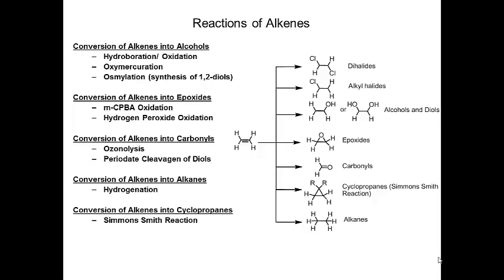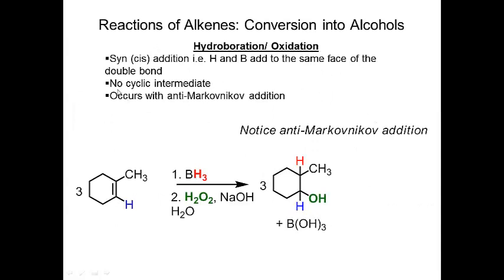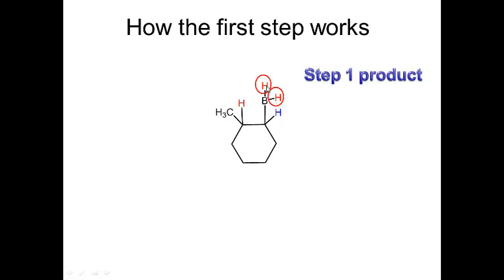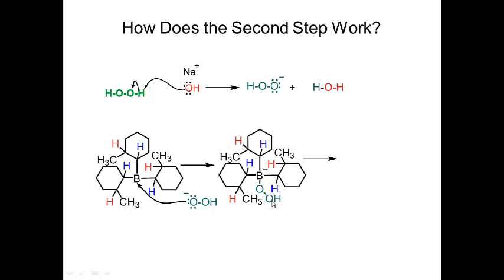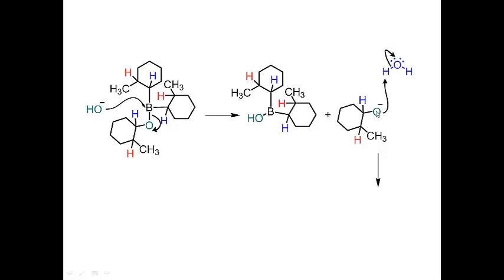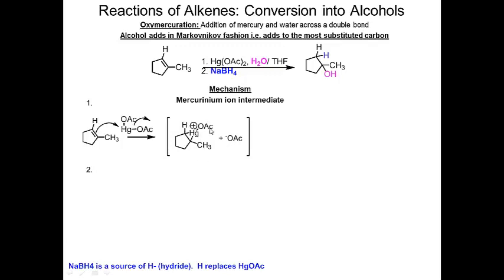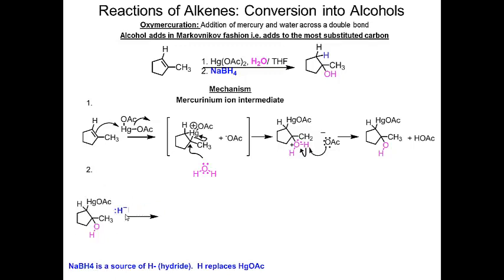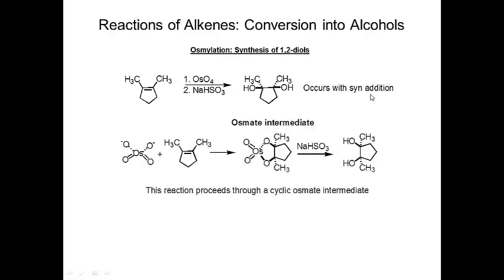HydroBoration/Oxidation; Oxymercuration; Osmylation CHEM 320 13FA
Conversion of Alkenes into alcohols: Hydroboration with mechanism; Oxymercuration with mechanism; Osmylation (diol synthesis)